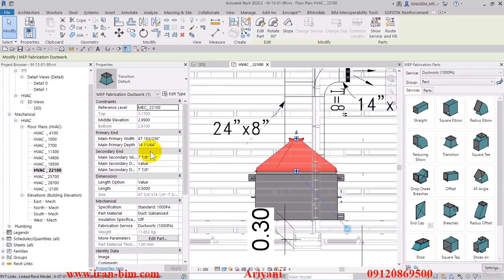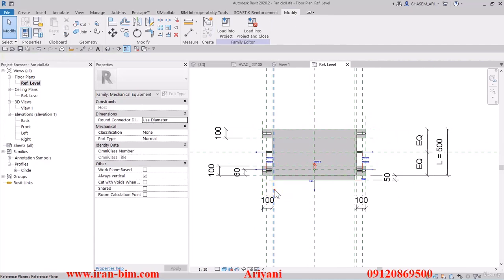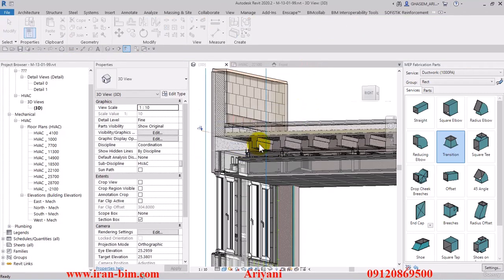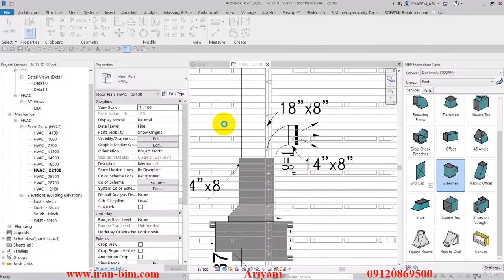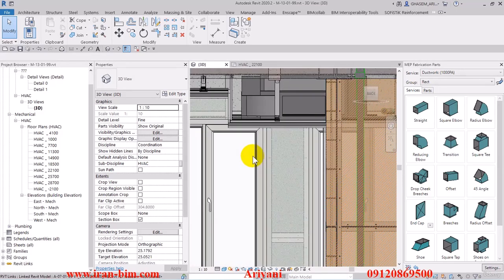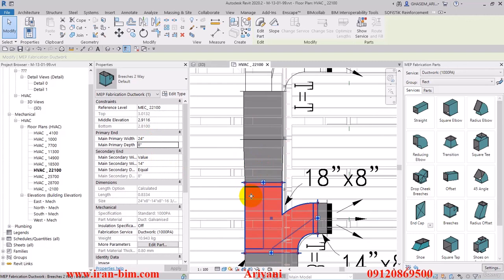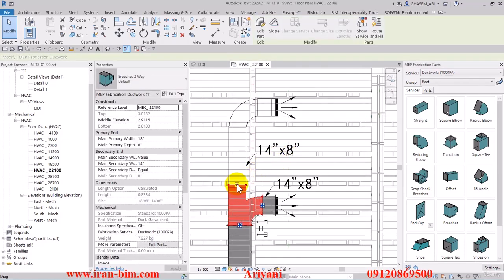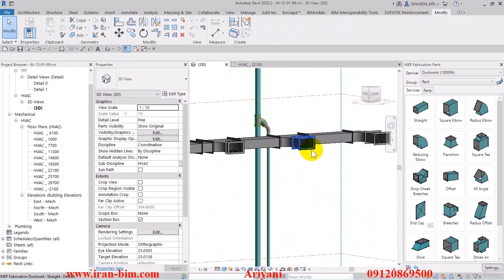165 MEP fabrication ductwork